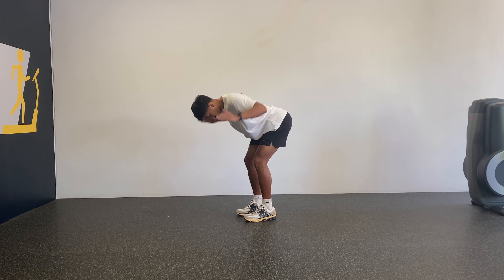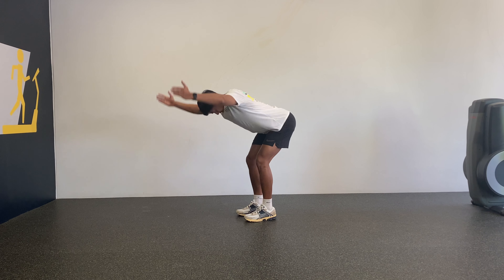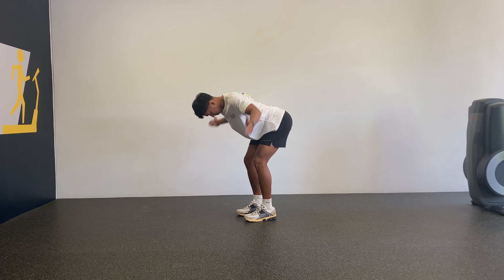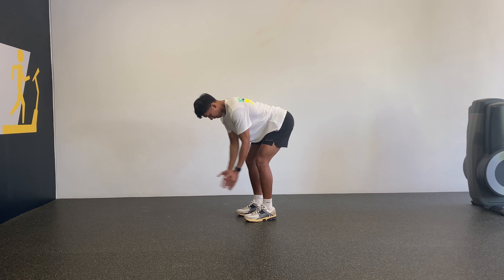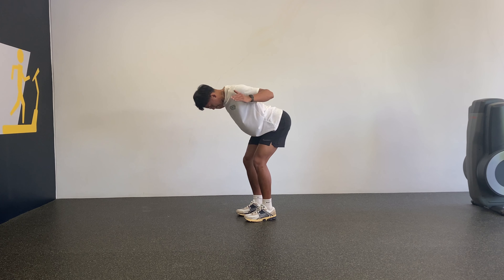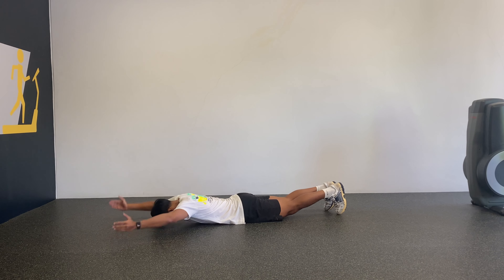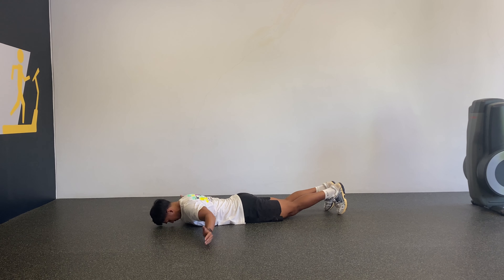YTW (Bentover & Prone)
This is a great shoulder prep exercise prior to doing any heavy pushing or pulling movements. It can be completed in either the bentover or prone position, and bodyweight or with small weight plates.

This video is part of our Rookie Program (Youth Athletic Development).